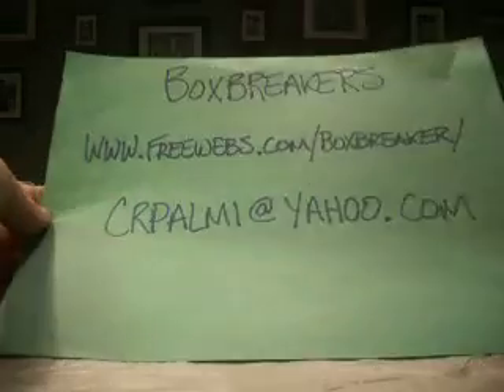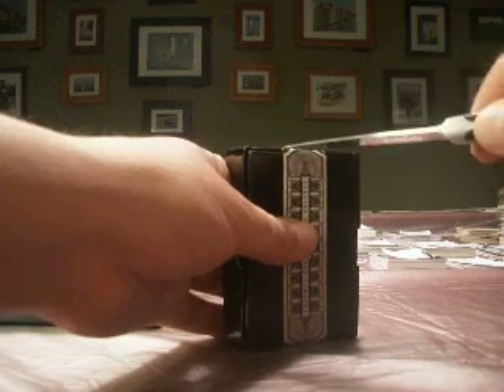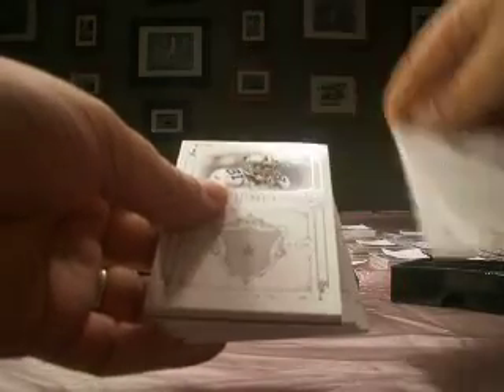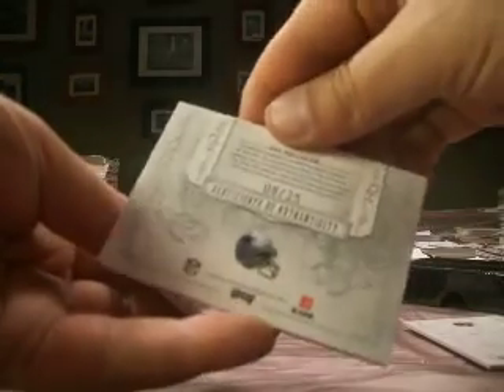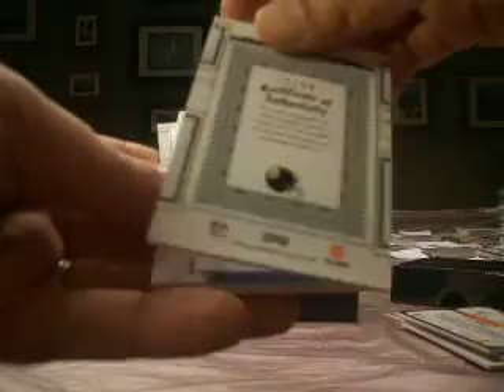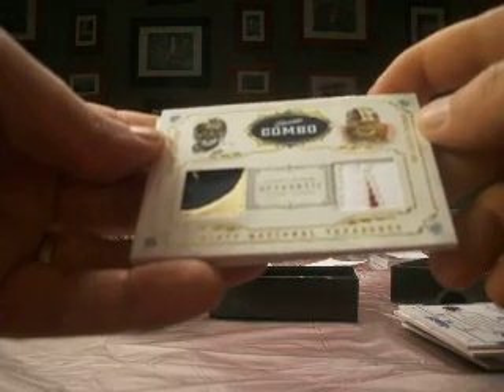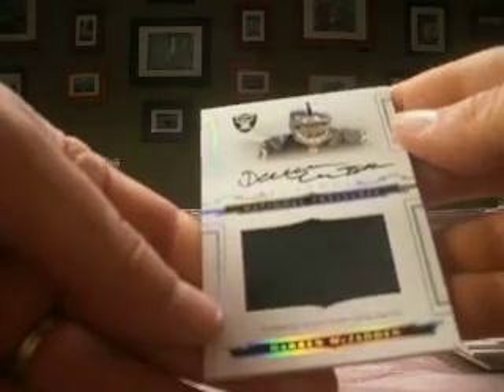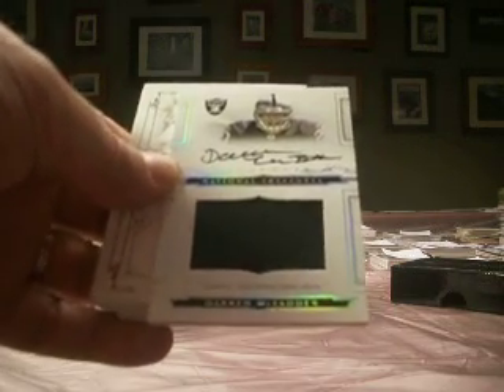2008 National Treasures Football Case Box 3 Boxbreakers Group Break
This is a box of 2008 National Treasures Football which is part of our Boxbreakers High End FB Group Break for April 2010. Each month we break a range of high end cases/boxes and team collectors get every card pulled from their team. To view the whole break or to see about opportunities to join us for a future break check out our